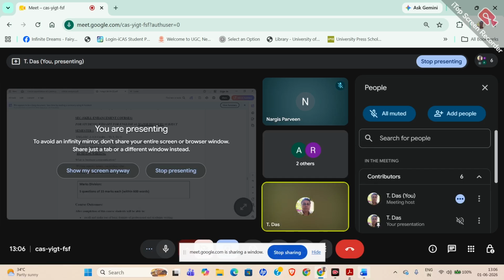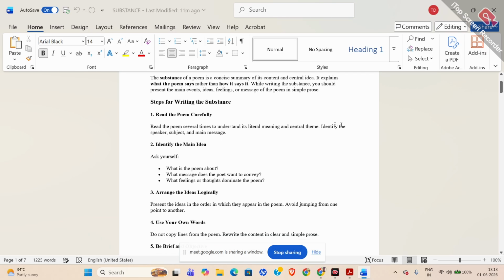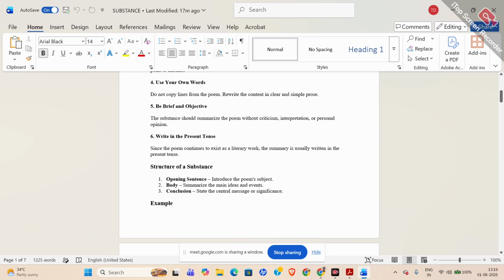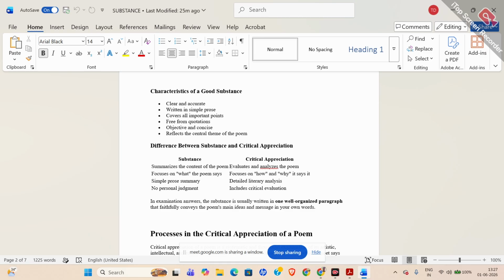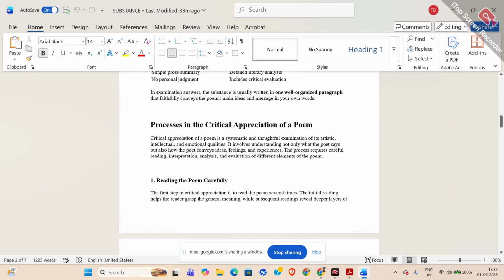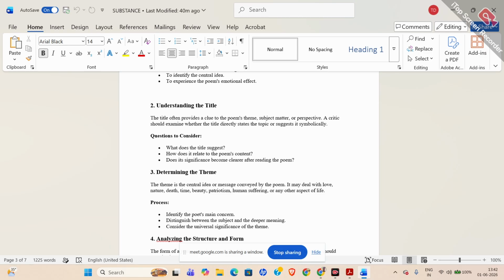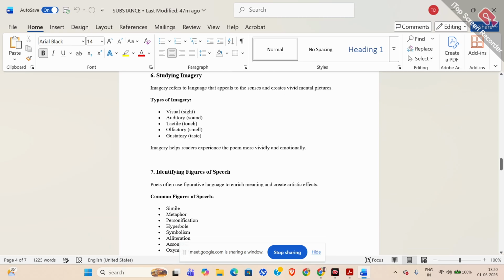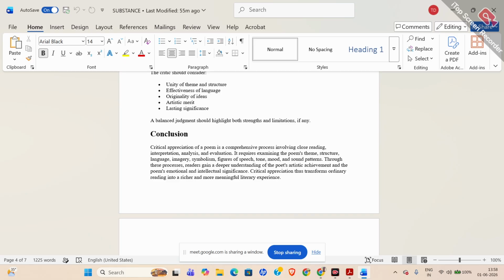How to write the Substance and the Critical Note of a Poem -SEMESTER-II-EGNM-SEC-2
The video discusses how to write the substance and a critical note of a poem for Semester -ii, EGNM students. It is part of the SEC-2 paper.